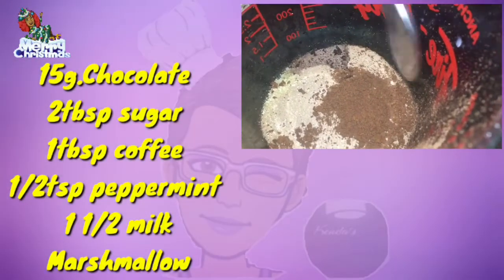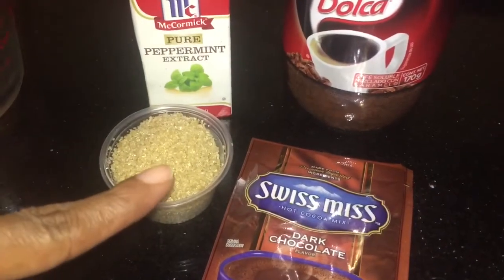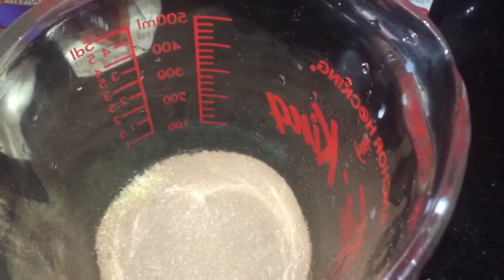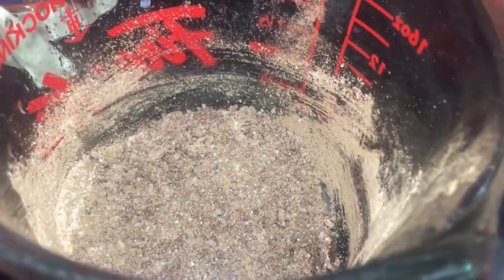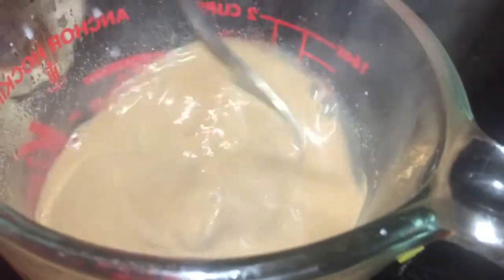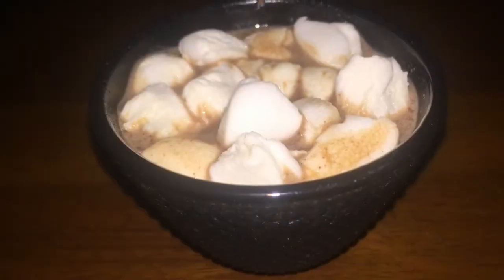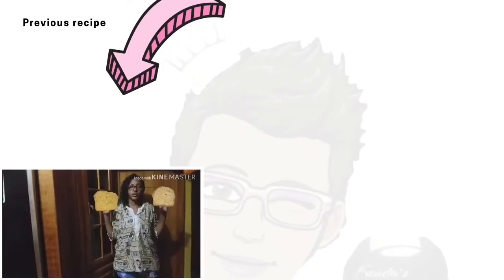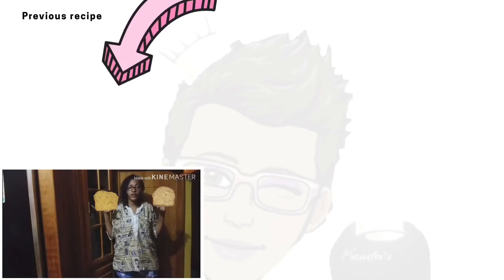Starbucks peppermint chocolate mocha simplified TheColdestWater BottleLink⤵️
LEWIS &SUCRE STREET MANZANILLA ROAD MAYARO
 WEST INDIES